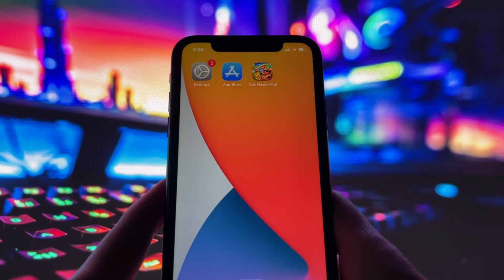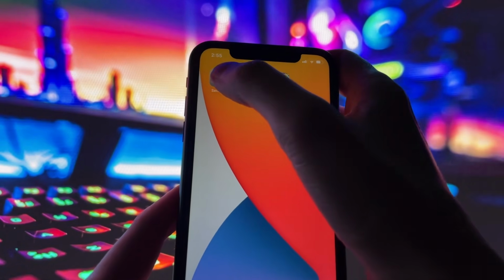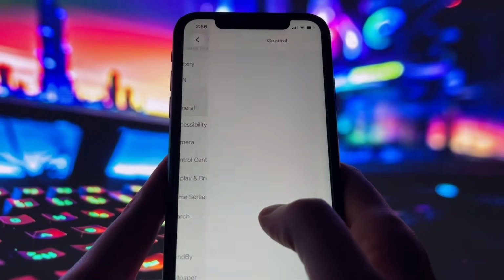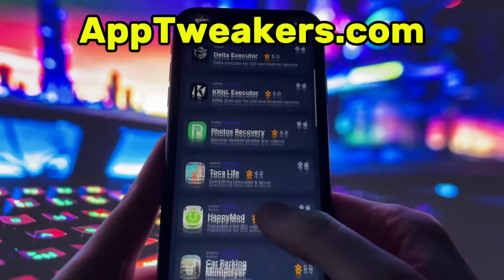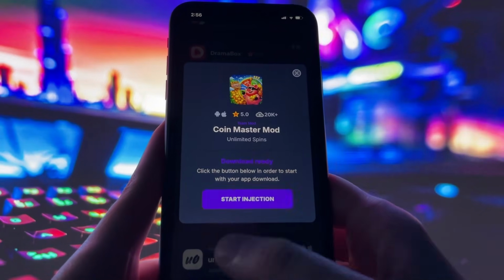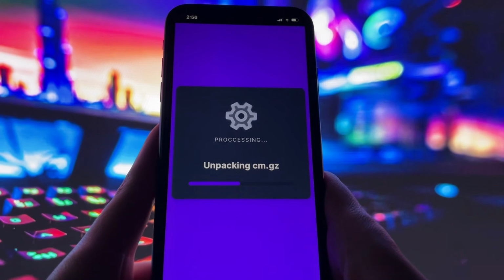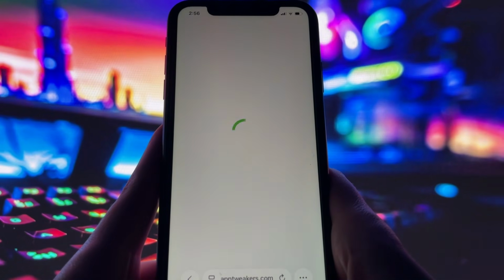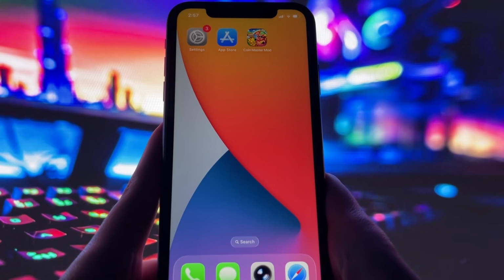Coin Master Free Spins (2026) How I Got Free Spins in Coin Master!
I show you how I get free spins in Coin Master in 2026! This video walks you through the specific method I used to get free spins on the game. I explain how it works step-by-step and detail what to expect when using this technique.